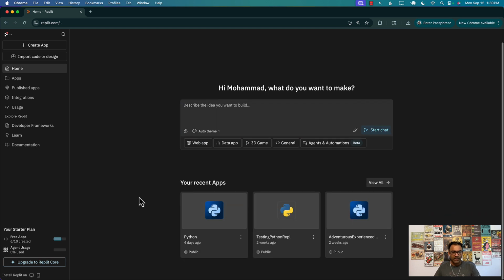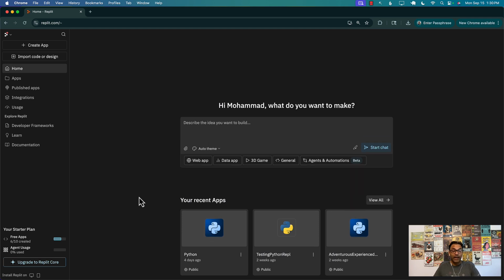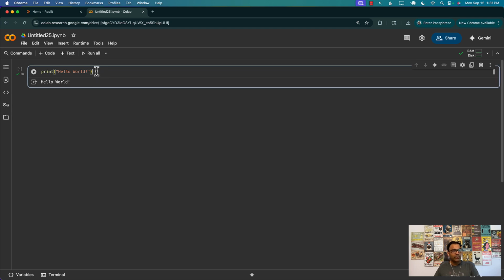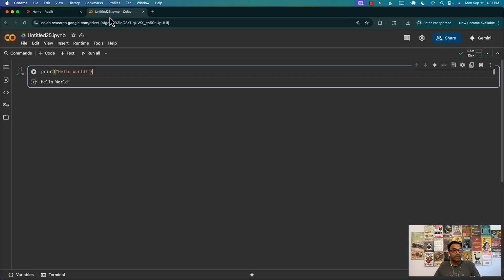#4 Machine Learning for Complete Beginners - Setting Up Environment Using Google Colab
In this video, Mohammad Azam will explain how to use Google Colab environment. This will be the main environment that will be used in this course. Azam will explain the benefits of Google Colab vs Miniconda and how it allows new developers to quickly get started without installing any tools and dependencies on their own.